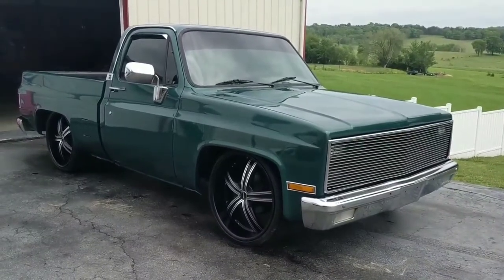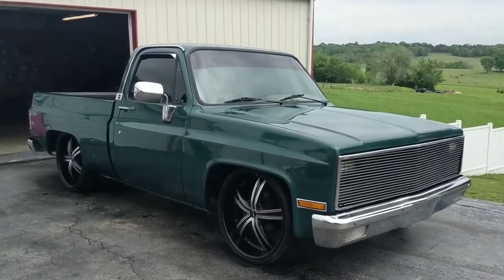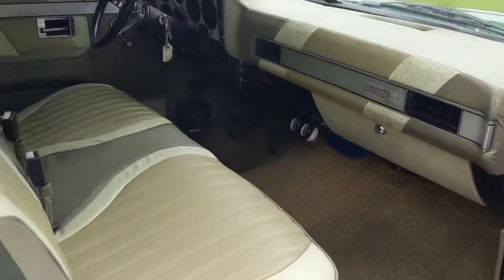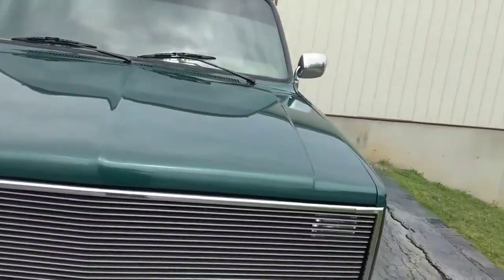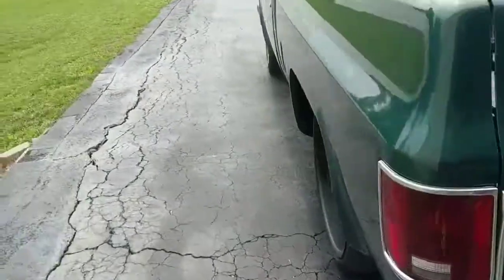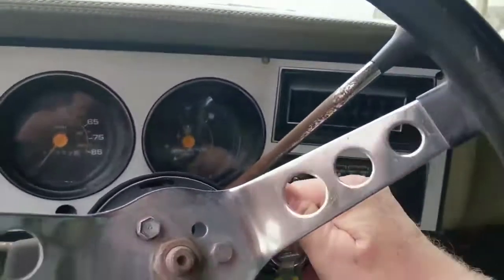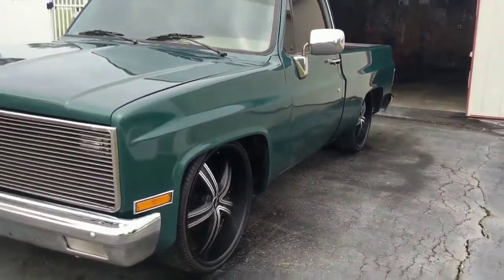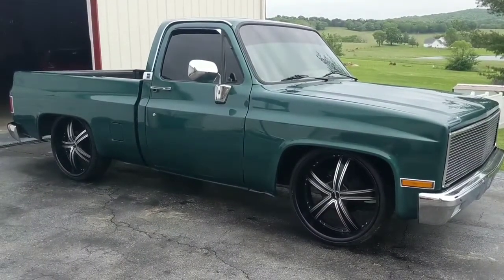SOLD!!! 1981 Squarebody C10 Short Bed Fleetside -Working A/C -FOR SALE!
This is a GMC Grande C10 Short Bed Fleetside
Working A/C
Mild built 350
350 tubo with stall
Lowered
Custom one of a kind interior
Cab supports, floors, and frame are good
24" wheels and tires.

Alloy Auto
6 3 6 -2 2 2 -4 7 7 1